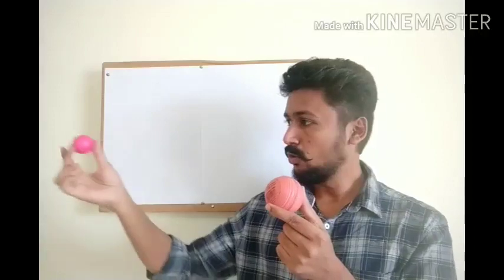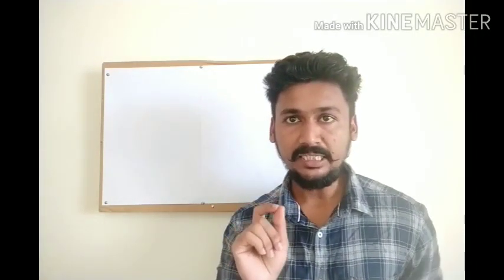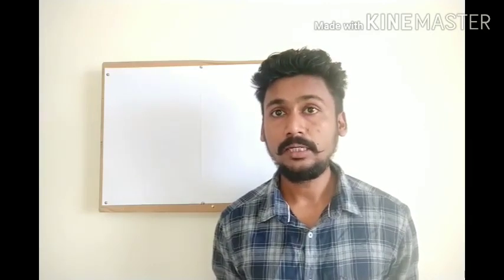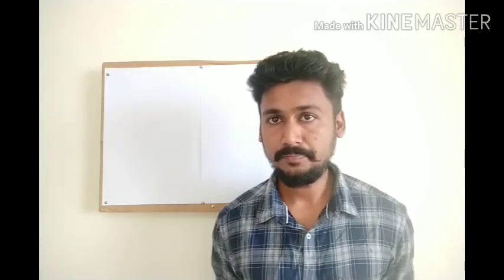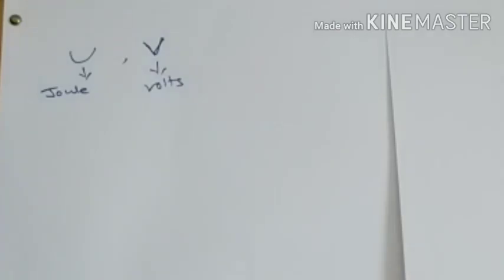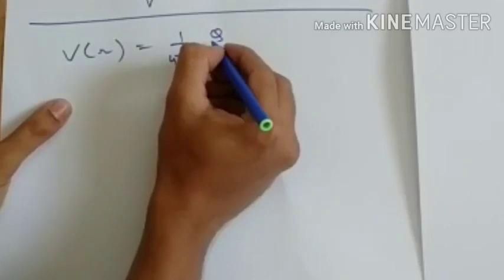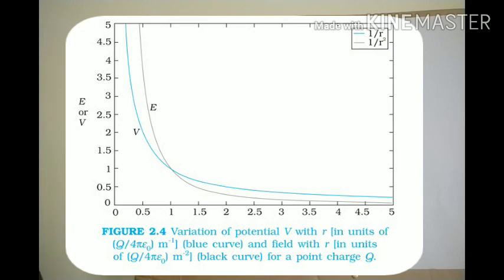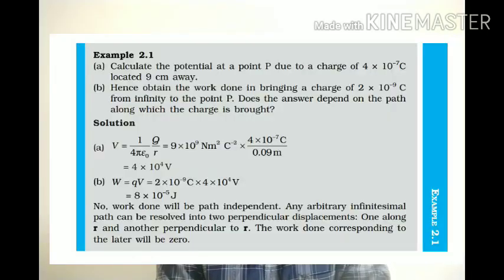Class 12: Electrostatic Potential and Capacitance (Part 1) | Introduction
In this class we will see the following -
Electrostatic Potential Energy
Electrostatic Potential
Variation of V and E with distance